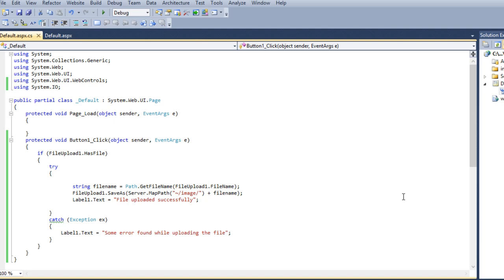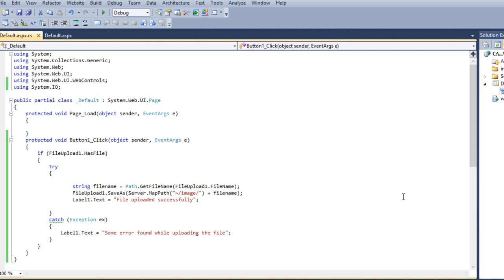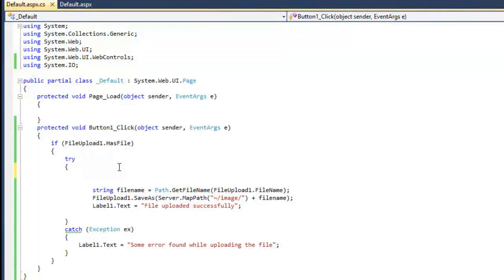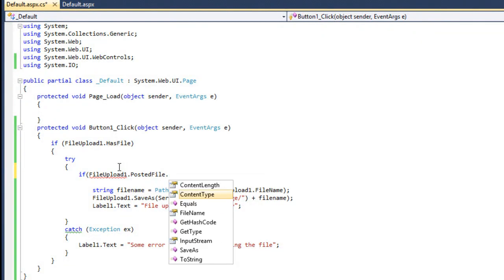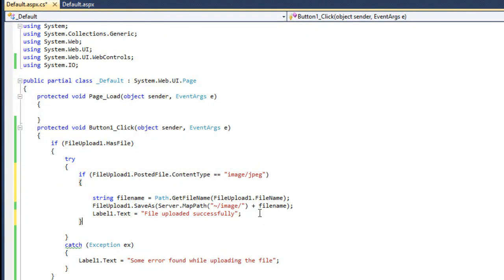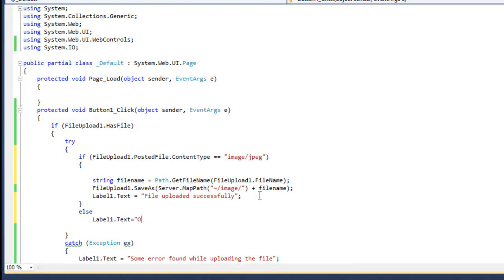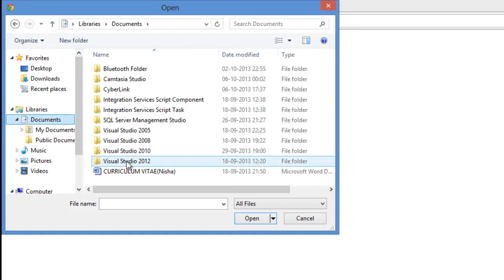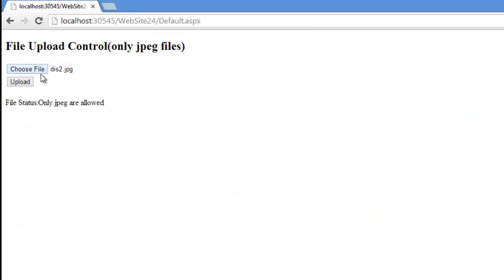Restricted File Type in File Upload Control - ASP.Net Tutorial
- In this ASP.Net tutorial you will learn how to use Restricted File Type in File Upload Control.